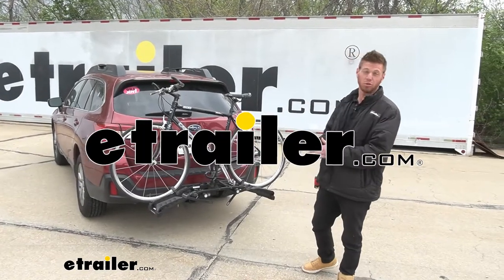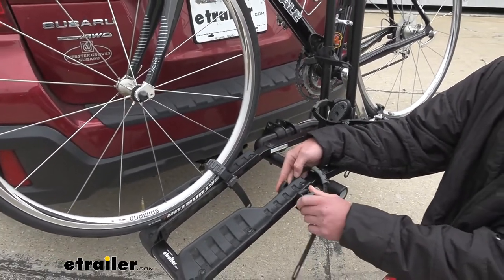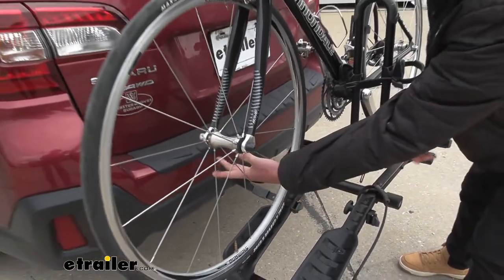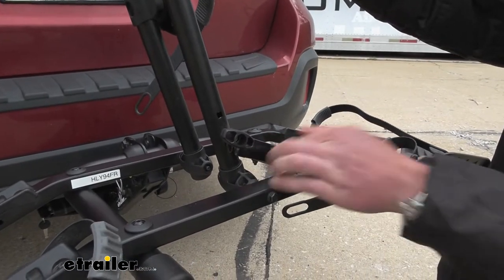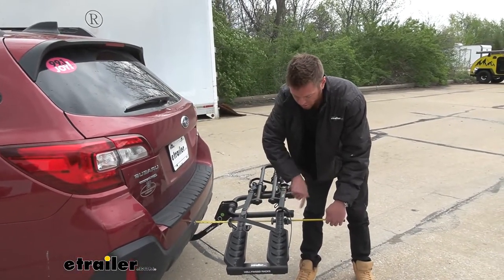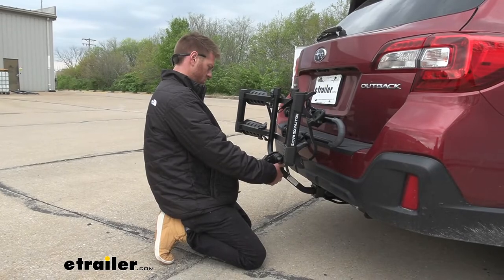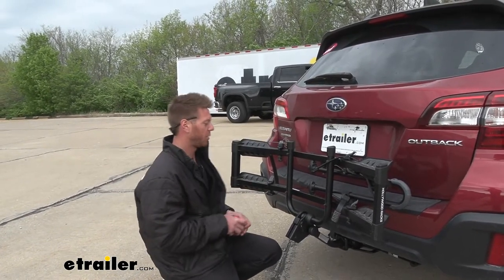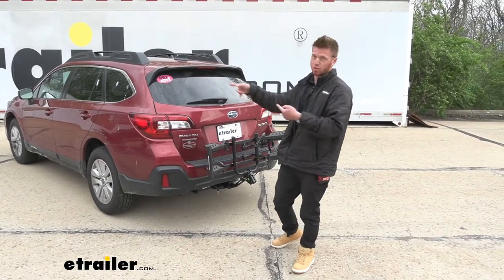Setting up the Hollywood Racks Destination Bike Rack for 2 Bikes on a 2019 Subaru Outback Wagon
The Hollywood Racks Destination 2 is gonna be a very cost effective way to get two bikes to and from your destination, and today we're gonna be taking a look at it on a 2019 Subaru Outback wagon. So this one's gonna be limited to 35 pounds per bike. So those e-bikes, we're probably not going to want to put those on this rack. And it does have frame contact, so those carbon fiber frame bikes, this may not be the best option for you. But, when it comes to everything else, the wheel base is gonna be a max of 48 inches. And the cool thing about this is, if you do have some smaller wheel base bikes, so the kids' bikes or something like that, the little straps right here, what we can do is we can twist this knob, loosen this up.

And there's two different holes that we can use. So for our longer wheel base bikes, we're using the hole farthest to the edge. And then for those shorter bikes, you can do it right here. This is a rack that is not gonna be able to tilt away, so on your Outback, we're not gonna be able to have this on here and be able to open up our hatch with the bikes on here. But if we did take the bikes off, we will be able to open up that back hatch.

So let's start by taking the bike off. I do like the center section. So it is gonna touch your frame, but we have a soft strap right here. And then on this piece here, this is also rubber. So it's not really gonna scratch it or damage it.

And the cool thing about it is, it is gonna rotate 360 degrees to get that perfect fit. And it is gonna go up and down this little center mast. So we're gonna start with the straps on the wheels, which have that same exact cover here, so you don't have to worry about all these scratches happening when it's on the rack. All we have to do is just push these in, and take these out. I always start with the wheels, just because it doesn't hold the bike upright.

So now that that's done, we're gonna take our hand, put our hand on our bike, and then again, loosen and take the center one off. And once that's done, it's pretty much self explanatory, we just take the bike off, just avoiding this little center mast here. Now we can get a closer look. We're gonna look at that center mast, just because there are some more adjustments that we can have with that center mast, just to be able to fit your bike exactly how you need it to fit. So for instance, right now we have it in this center, but if we take this out like this, we can take this portion here, and then you can either use the top, which the top one will kinda lean the center mast to one side, and then the bottom one will lean it towards the driver's side. So you're gonna have to just play around with it. See what kinda bikes you have. That's just gonna determine which configuration is gonna be best for you. So it's nice that you have that adjustment. So if you just have a random person that you're usually not bringing their bike to the trail, you can bring them with you, and you can adjust it to make sure it's gonna fit their bike. So let's fold this down. And when it is folded down, we are gonna be able to open up our back hatch. So it's not like we're not gonna be able to open our hatch at all, we're just gonna have to lean it back. And then we can grab all of our stuff out of here. So once you get to the trail head, take your bikes off, grab your gear and you should be pretty good there. Doesn't have any contact or anything, but whenever we're just not using this thing at all, we can fold it up. But first, I do wanna take some measurements. So from the bumper to the farthest point, which is our reflectors for night time, it's about 22 inches. And it does have a nine inch shank rise, so if you are going a little off road with your Outback wagon, the rise is going to make sure we're not gonna bottom out or anything like that. When it comes to tilting it up, there's a knob, but it's on this size. So, you guys can get a closer look at that. The nice thing about the knob, is we don't need a tool to take it off. So all we have to do is pull the pin on the other side, and then twist this thing off, pull it out. And it is connected, which is nice. So we don't have to worry about it, you know, losing it or anything like that. You can tilt it up and then we can replace it, twist it in until it's tight, and then put our pin back on the other side. I